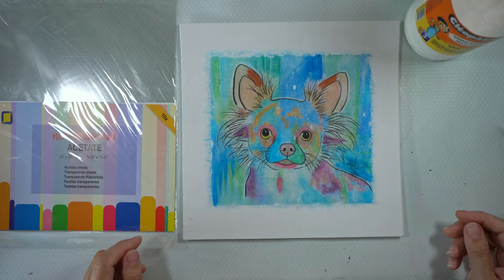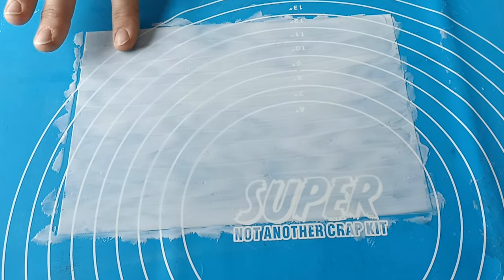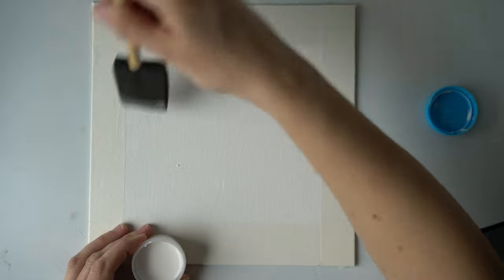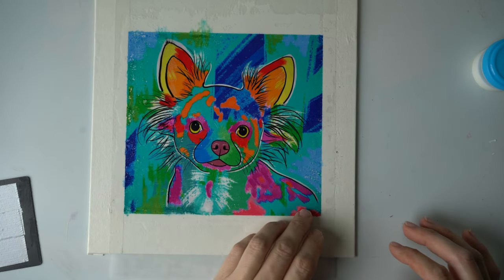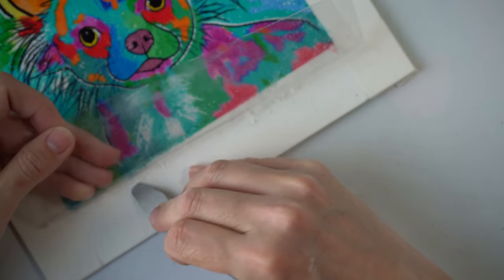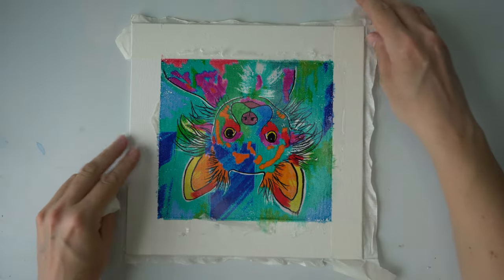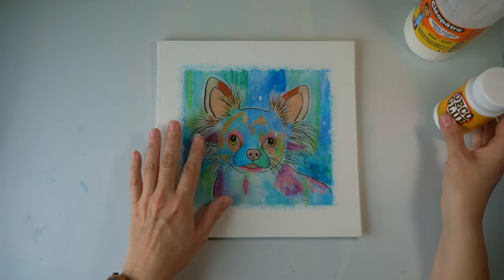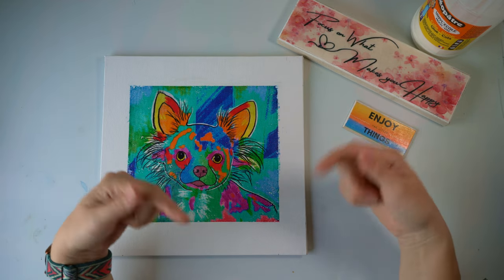#255 Using PVA Glue to Transfer an Inkjet Printed Image to Canvas / Easy DIY / Printing on Acetate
After making the cute Wooden Quote Signs using my Inkjet Printer I wanted to try Canvas as a Base.
Designing a Print on my computer of my Chihuahua following a TikTok idea.
Having tried the Paper and Glue transfer method I wanted to try and use Acetate (clear plastic) and PVA Glue to Print on.
This should make the colors way more vibrant and eliminate the need for rubbing with water.

The PVA Glue I'm using is from the brand Cléopâtre.
Canvas board and Paint Medium were bought at the Action.

This video was filmed in the first week of May 2023